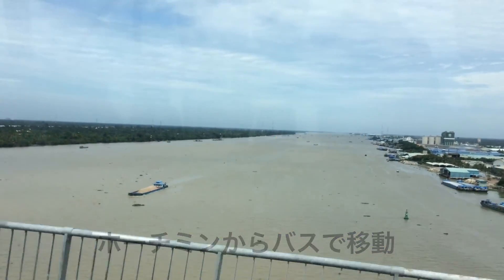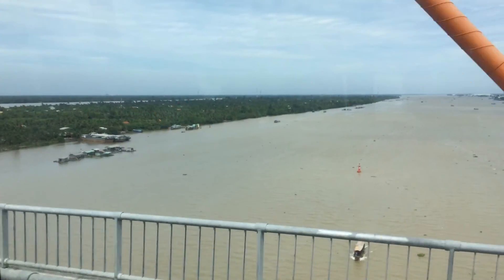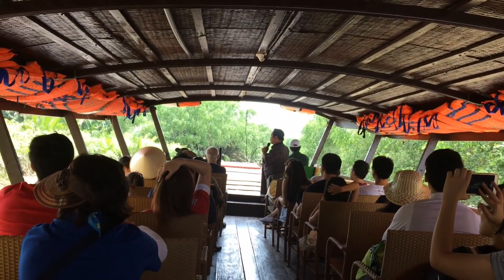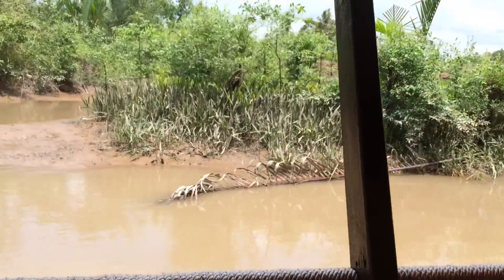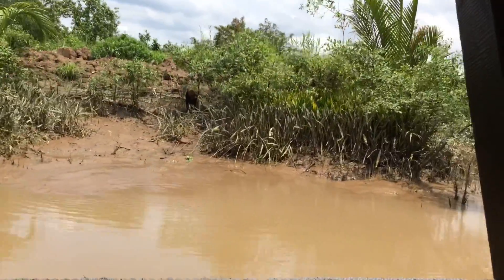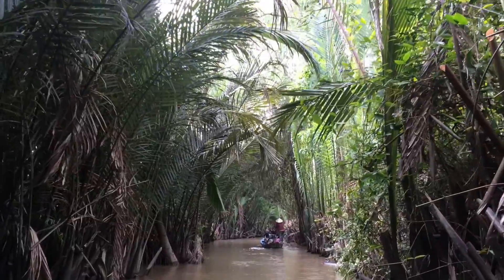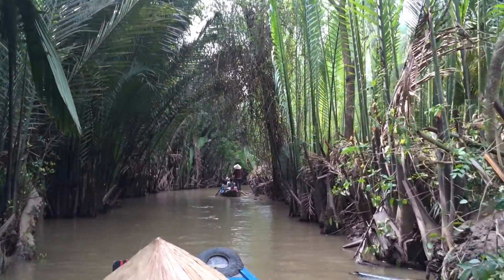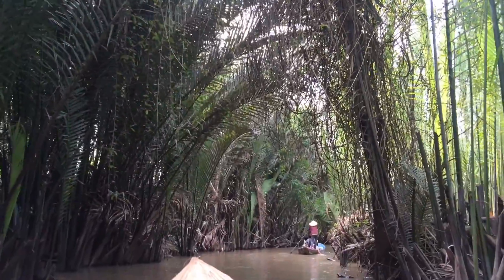Chan Tube メコンデルタツアー My Tho, Vietnam